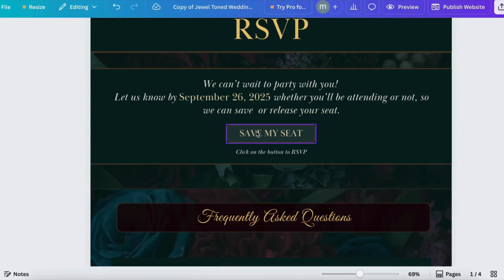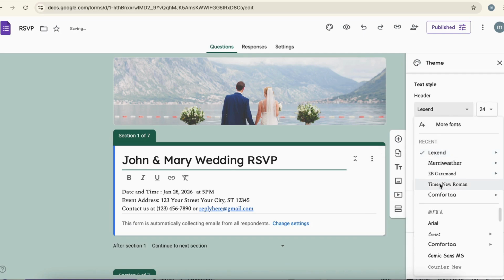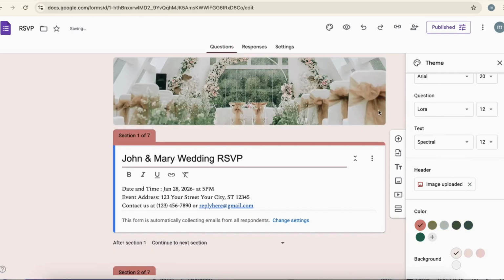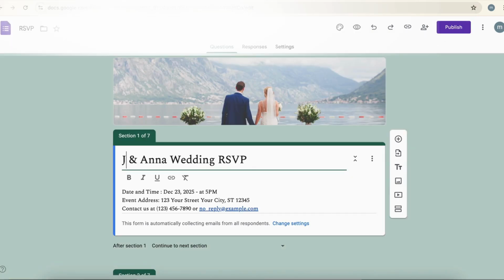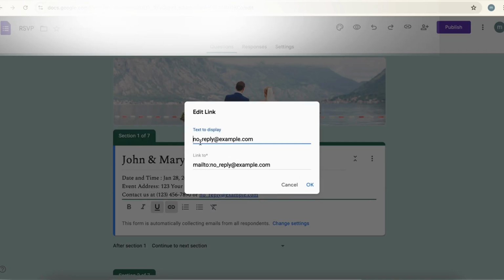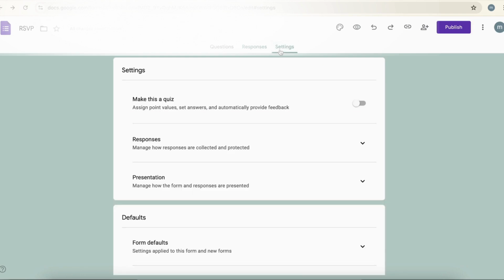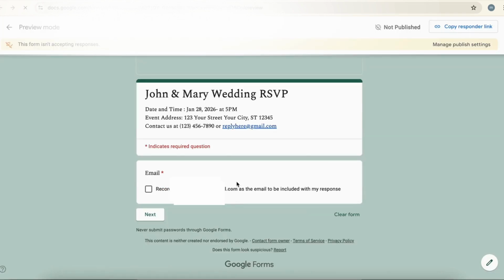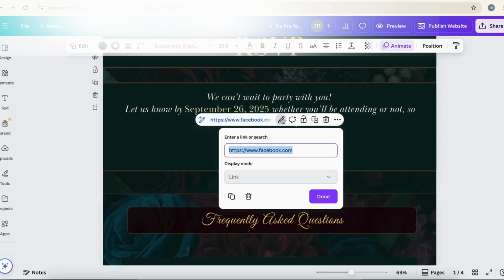Update the RSVP link in you website| My Joyful Art